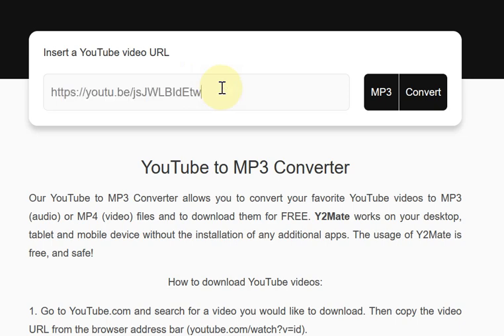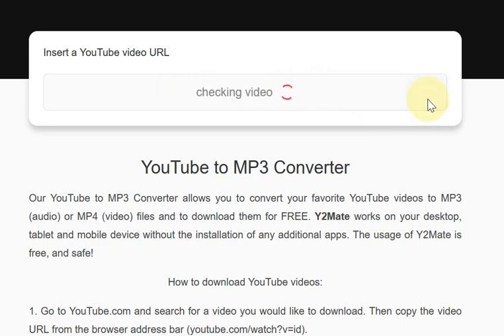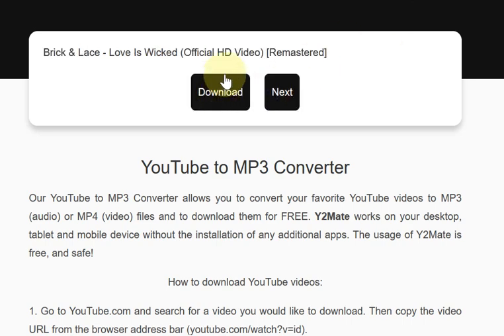How to Convert YouTube Videos to MP3 (Fast & Easy Method – 2026)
How To Download Music From YouTube As MP3 File - Free Step By Step

Learn more on How to Make money Online for free, click this link 👇
🎯visit the link below to Acces compilation of AI Tools that will help You

🏧For link to tap into the earning opportunities i have listed in this video:

If you’re looking for an easy and fast way to convert YouTube videos to MP3, this video will show you exactly how to do it step by step.

In this tutorial, I’ll teach you how to download audio from any YouTube video as an MP3 file directly to your phone or computer. No technical skills required.

✅ What You’ll Learn in This Video:

How to copy a YouTube video link

How to convert YouTube videos to MP3

How to download MP3 audio from YouTube

How to save YouTube audio to your phone or PC

The easiest YouTube to MP3 method anyone can use

🔧 Steps Covered:

Go to the YouTube video you want

Right-click and copy the video URL

Paste the link into the YouTube to MP3 converter

Select MP3 format

Click Convert

Download your MP3 file